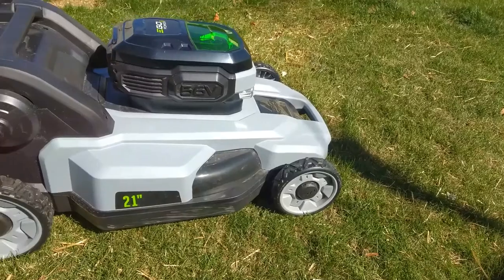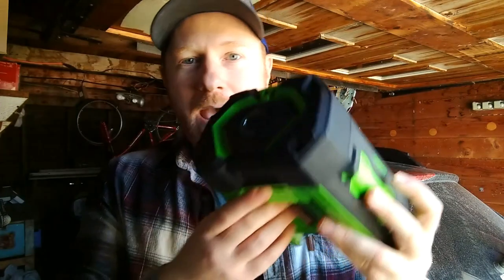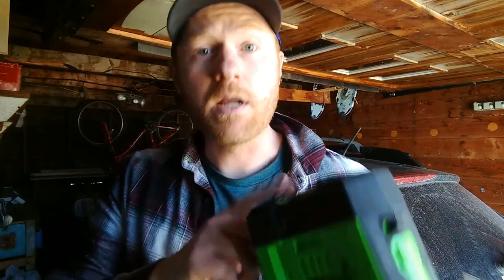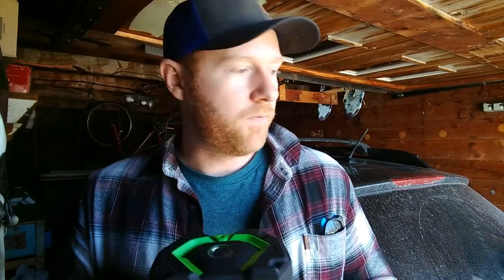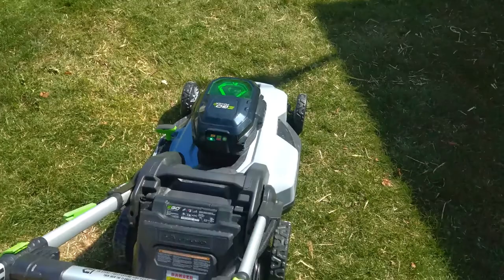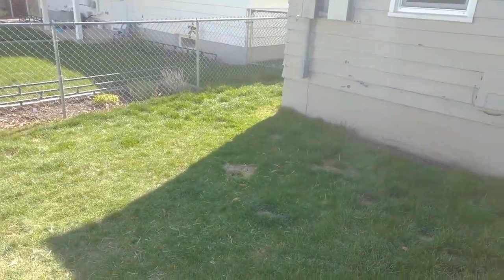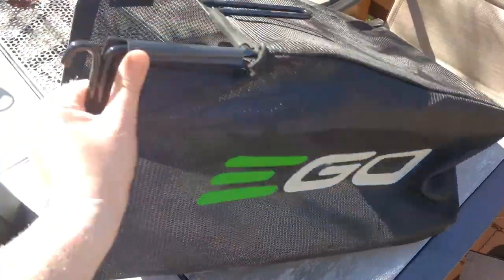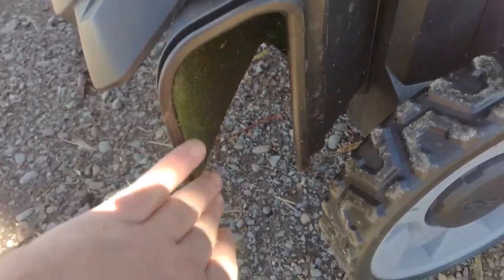EGO 21 Electric Mower - REVIEW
If you're in the market for electric, EGO 21 may just be for you.

My name is Matt Howell and I'm a human/voice actor/fitness dabbler and I hope you get a smile out of one of my videos.